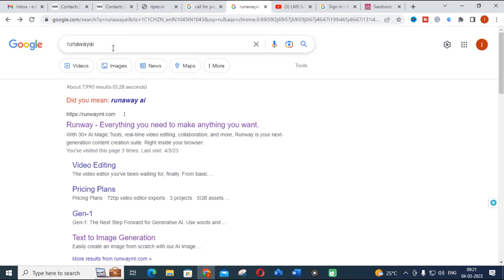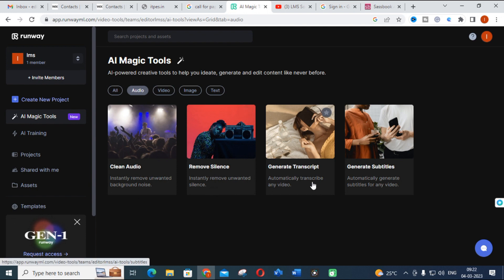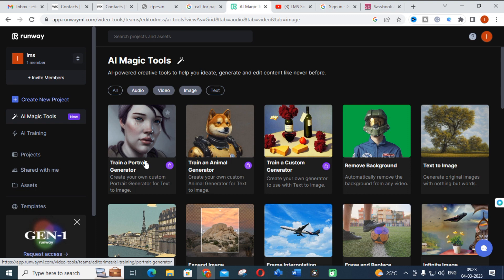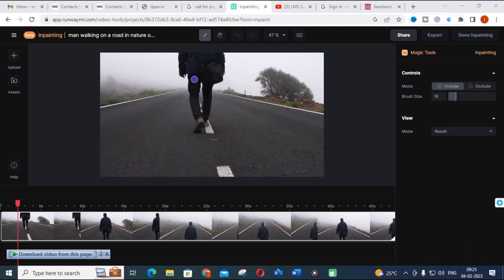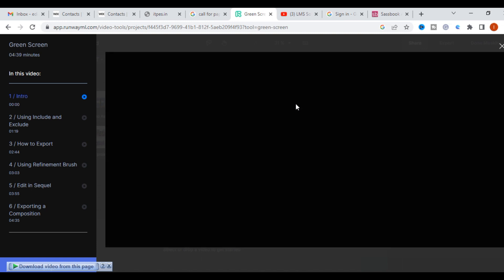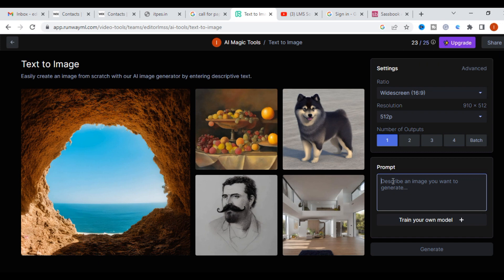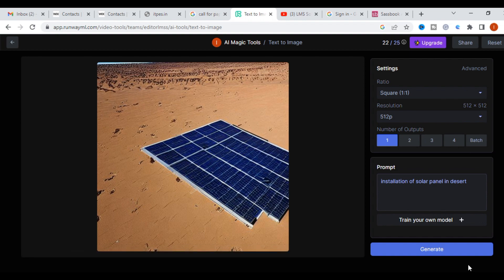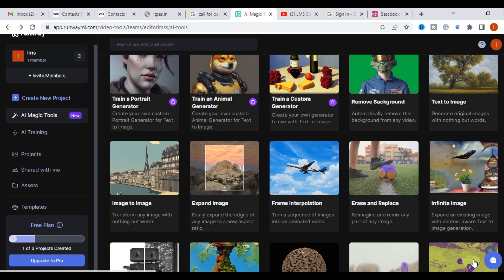Edit Video, Image & Audio in 4K using AI magic Tool |Runway AI Tutorial| Text to image|High quality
LMS AI Tool For Research Official Website for LMS Solution Research Support Edit Video, Image & Audio in 4K using AI magic Tool |Runaway AI Tutorial| Text to image|High quality

Runway ML offers several pre-trained models that can be used for editing images and videos. Here are some steps to get started:

For image editing:
Go to the Runway ML website and sign in to your account.
From the Dashboard, select the "Models" tab at the top of the page.
In the search bar, type in "image editing" and select a model that suits your needs, such as "Deep Dream" or "StyleGAN".
Click on the model to access the model page and read the documentation to understand how the model works and what parameters can be adjusted.
Upload the image you want to edit to the model and adjust the parameters to your liking.
Once you are satisfied with your edits, you can download the edited image.

For video editing:
Follow steps 1-4 from the image editing instructions above.
Select a video editing model, such as "Deep Interpolation" or "Neural Style Transfer".
Upload the video you want to edit and adjust the parameters to your liking.
Once you are satisfied with your edits, you can download the edited video.
Note that the specific steps may vary depending on the model you choose and the editing you want to perform. Also, keep in mind that Runway ML is not a dedicated video or image editor and may have some limitations compared to dedicated software.

1. MATLAB modelling of Solar PV cell and Solar PV Array Using a mathematical equation.
2. How to find I-V and PV Characteristics of the modelled solar PV array in MATLAB.
3. MATLAB Implementation of Maximum Powerpoint Algorithm for solar PV array with a stand-alone system.
4. MATLAB Implementation of solar MPPT charger controller for a solar PV system.
5. MATLAB Implementation of a grid-connected solar PV system.